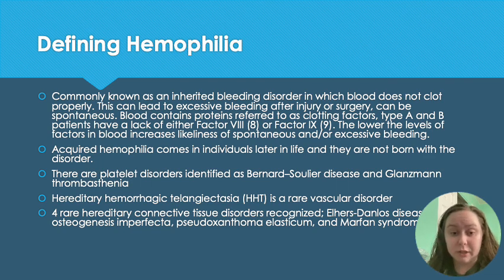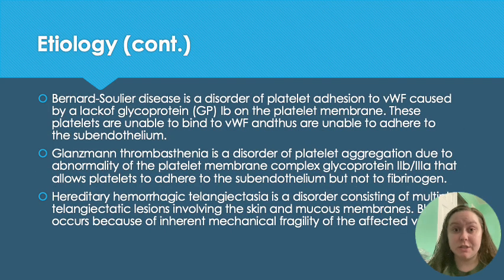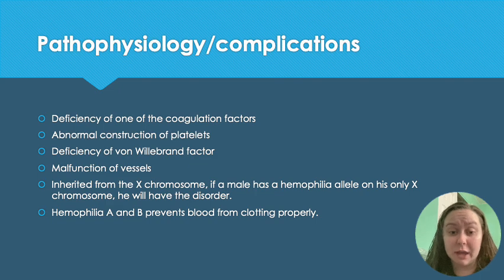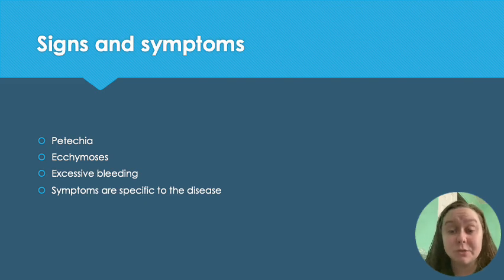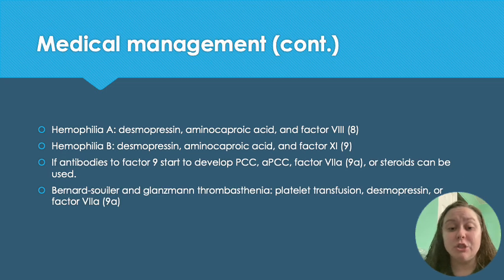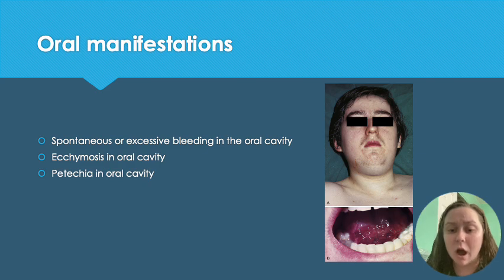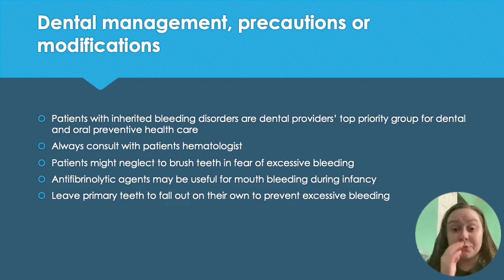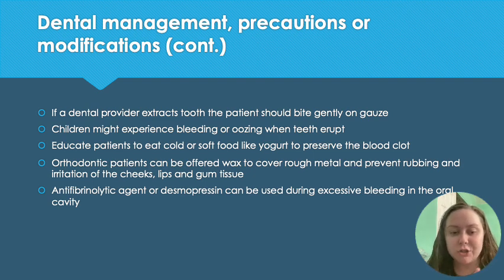hemophilia project biomed